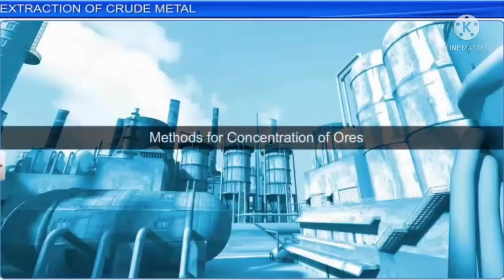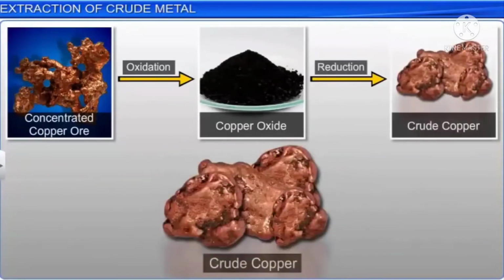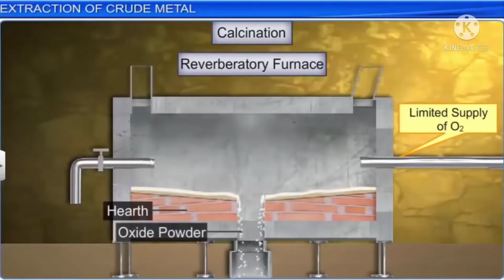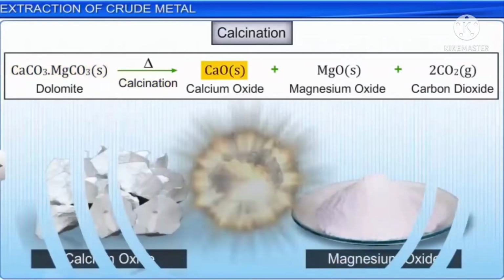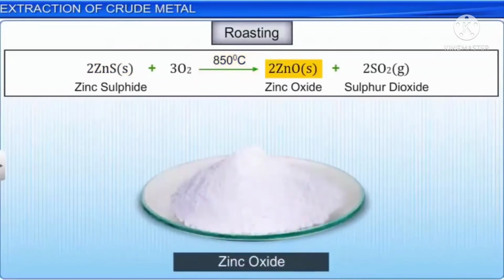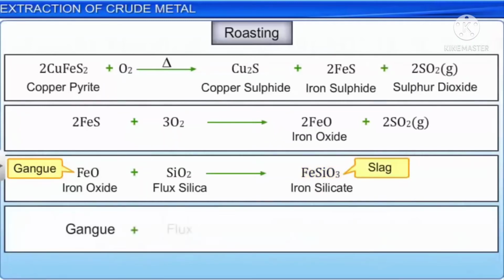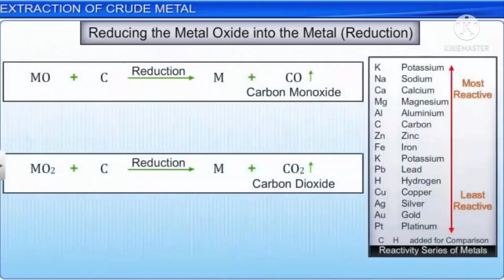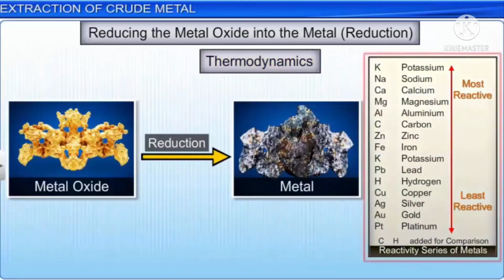NCERT CHEMISTRY STD 12 CH-6 EXTRACTION OF CRUDE METAL